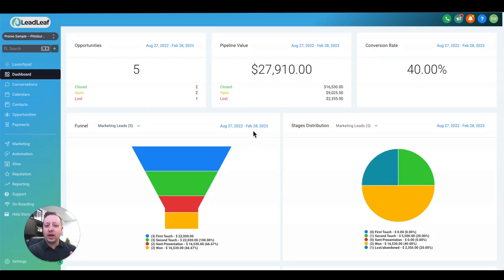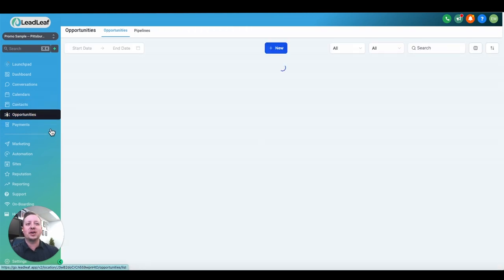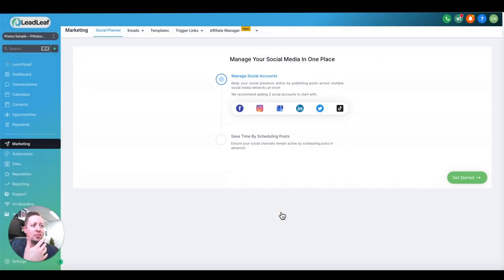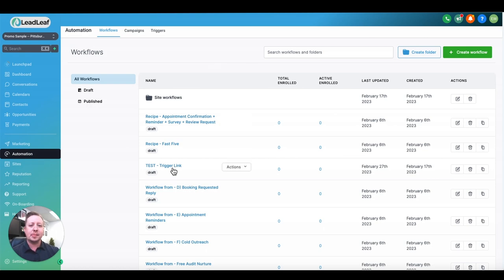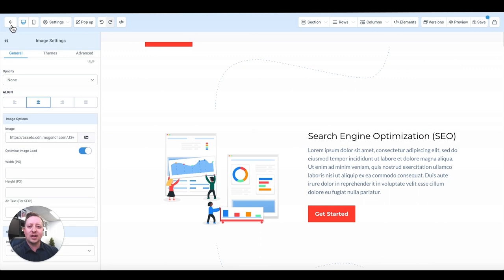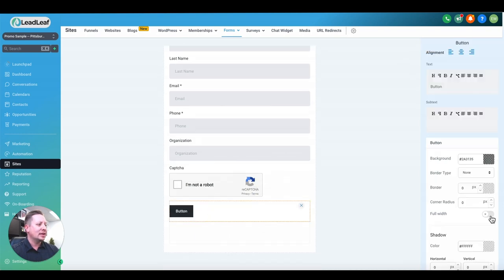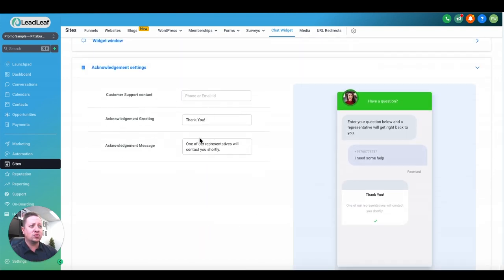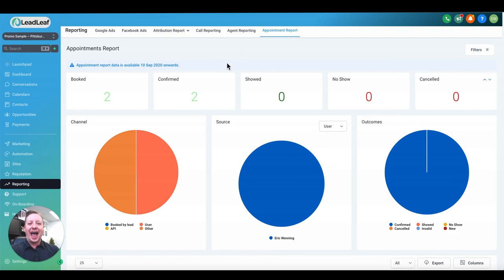LeadLeaf FULL DEMO - Everything you Need to Know to get Started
LeadLeaf is a comprehensive software solution designed to empower businesses and marketers with powerful tools for sales and marketing automation. With its user-friendly interface and cutting-edge features, LeadLeaf enables businesses to streamline their workflows, optimize their processes, and drive revenue growth.

One of LeadLeaf's key strengths lies in its robust automation capabilities. The platform offers a range of automation tools that empower businesses to automate repetitive tasks, nurture leads, and streamline their sales pipelines. With LeadLeaf, businesses can automate lead capture, lead scoring, follow-up communications, and more, allowing for greater efficiency and productivity in the sales process.

LeadLeaf also excels in its ability to personalize customer interactions. The platform provides tools for segmenting audiences, creating targeted campaigns, and delivering personalized content to engage and connect with customers on a deeper level. By tailoring messages and offers to specific customer segments, businesses can enhance customer satisfaction and drive higher conversions.

Additionally, LeadLeaf offers comprehensive analytics and reporting features to track and measure campaign performance. The platform provides valuable insights into key metrics such as lead conversion rates, email open rates, and sales pipeline progression. These insights enable businesses to make data-driven decisions, optimize their strategies, and drive continuous improvement.

Overall, LeadLeaf empowers businesses with the tools they need to automate and optimize their sales and marketing processes, saving time, increasing efficiency, and driving revenue growth. With its user-friendly interface, powerful automation capabilities, and comprehensive analytics, LeadLeaf is a valuable asset for businesses looking to elevate their sales and marketing efforts in today's competitive landscape.